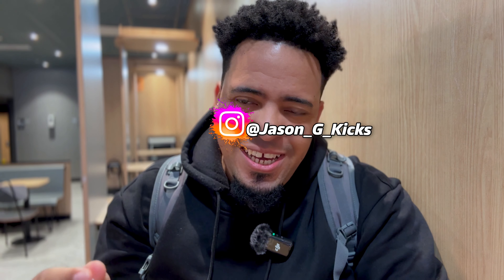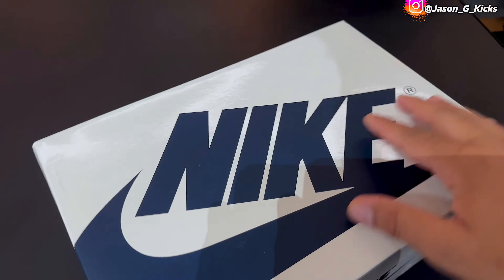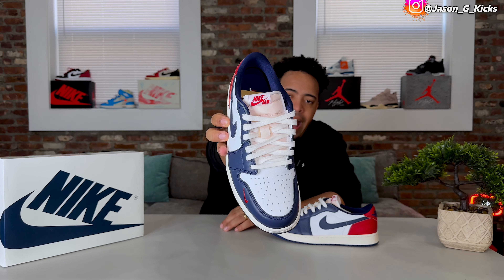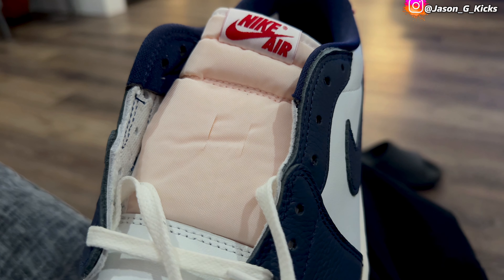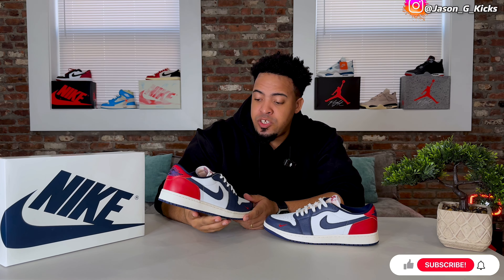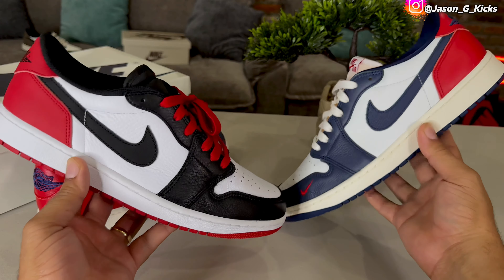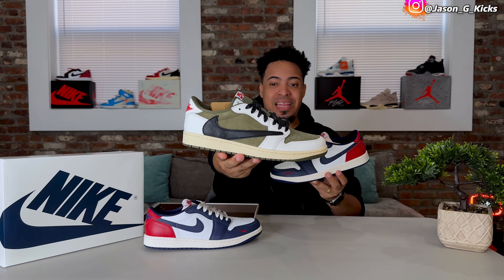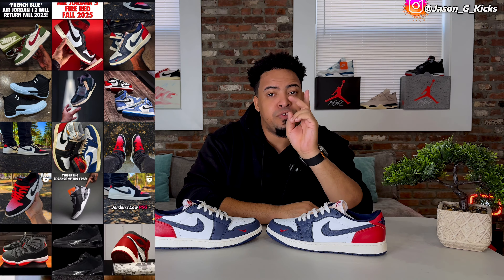Jordan 1 Low Howard University - Pickup, Review & On Feet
Every Jordan Retro comes packed with style and history, and this premium pair is no exception. This university-inspired edition of the AJ1 comes dressed in full-grain leather and collegiate colors like Gym Red, Midnight Navy and Summit White. It's the study buddy your feet need to succeed, no matter how far your journey takes you away from the quad.

Colors:  Summit White/Midnight Navy/Neutral
Grey/Gym Red